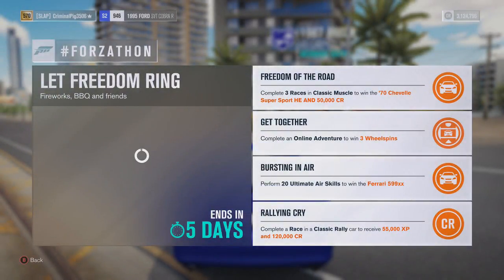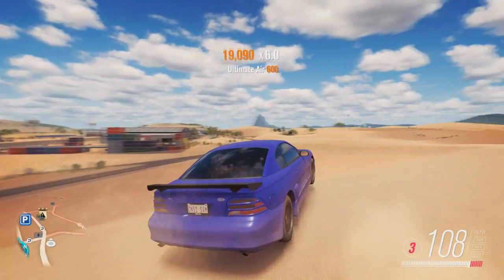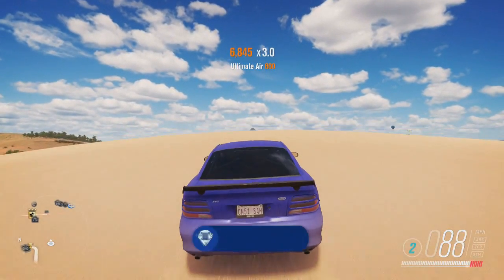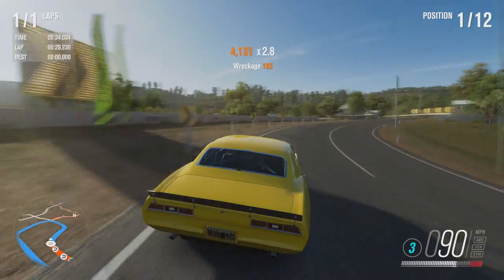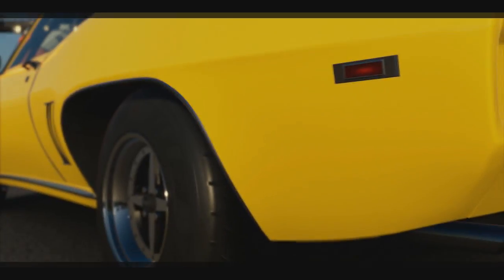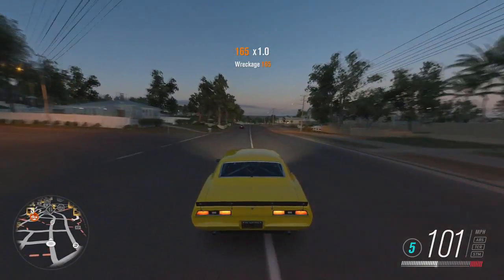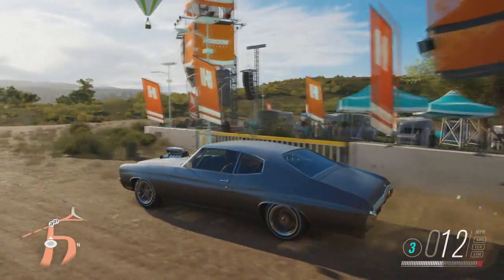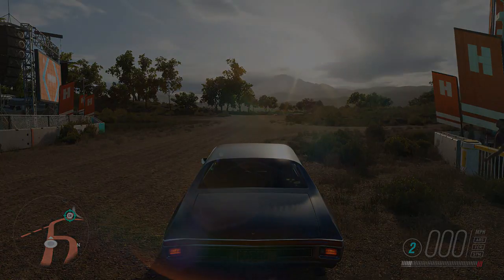UNLOCKING The FERRARI 599 XX & Horizon Edition CHEVELLE SUPER SPORT | Let Freedom Ring FORZATHON!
I usually upload at 6PM But it wasn't possible today. I was not going to upload this today but then I realized it wouldn't be to late so yeah.
In this video I unlock the Ferrari 599 XX and the 1970 Chevelle Super Sport Horizon Edition from this weeks 'Let Freedom Ring' Forzathon!